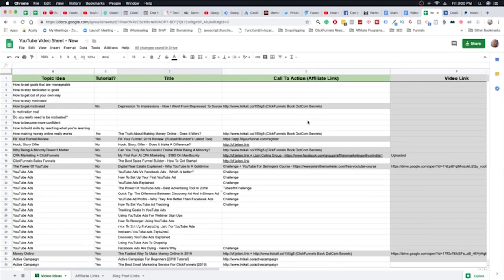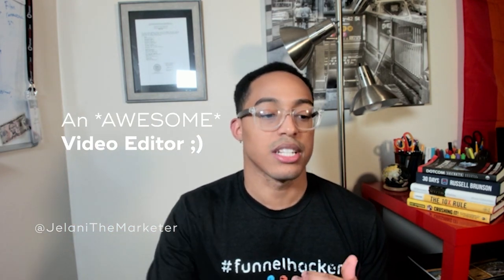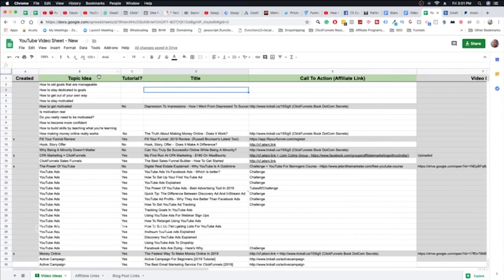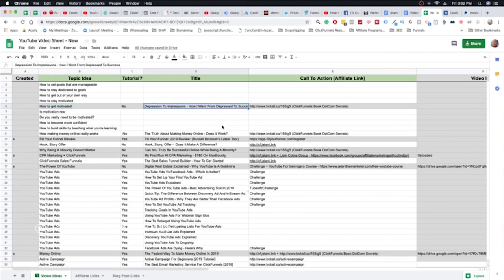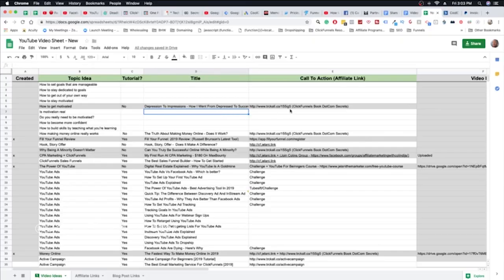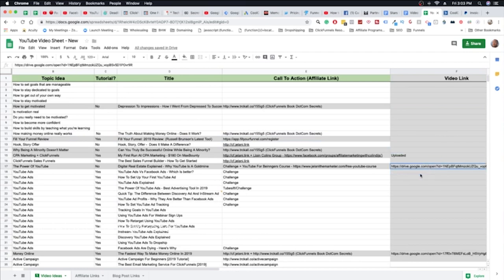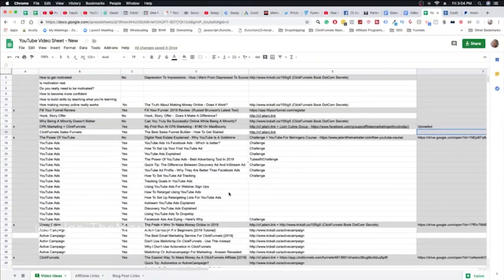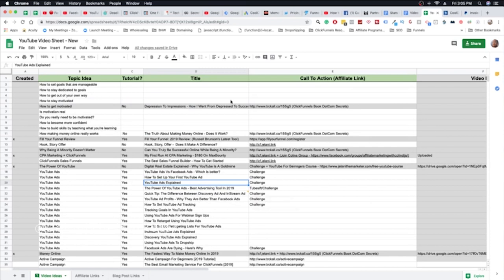How I Keep Track Of My YouTube Videos - (My YouTube Organizational Sheet) [2019]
How Do I Keep Track And Organize My YouTube Video Content?

A lot of people lose track of motivation to create YouTube content because they aren't organized.

Being able to Pre-Plan content makes not only filming much easier and more quick, but it helps to prevent from losing moment once you get going.

The best way to stay on top of content creation is to keep track of all of your ideas and what you're getting done.  Be sure to use the link above to crab access to the same excel sheet that I use.

After graduating from college, JelaniTheMarketer was lost. He had a strong desire to do something BIG, but after a failed mentally abusive relationship and depression that seemed like it would last forever, he almost gave up. After daily talks with his friends and family, JelaniTheMarketer finally tried something new and exciting…Internet Marketing. He quit his 9-5 after finding success with Dropshipping.

He felt a new sense of life, making money online and feeling unstoppable…However, after spending thousands of dollars on clothes and vacations, he ran out of money…Instead of investing the money he made from his new found wealth, he irresponsibly spent the money on things that didn’t make him money…

This is where he realized that if he wanted to actually make this “Internet thing” work, he had to make wise decisions.

JelaniTheMarketer needed money and he needed money fast so he started working at ClickFunnels. He worked his way up to the VIP Support team helping high-level clients like Grant Cardone, Peng Joon, Dan Lok, and many many others.

While working at ClickFunnels he was able to understand how people are REALLY making money online by selling things through sales funnels. After working for Russell Brunson and helping High-Level Clients, JelaniTheMarketer now owns a six-figure business helping people from all over the world.